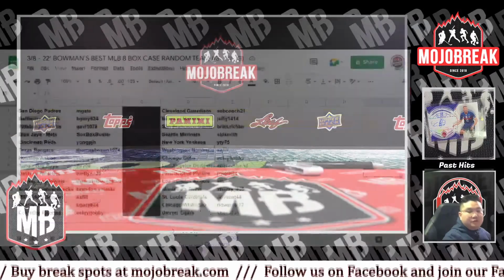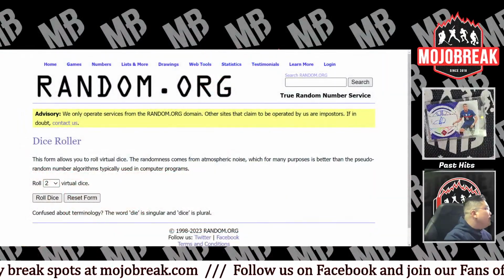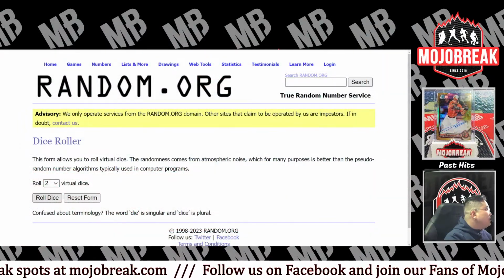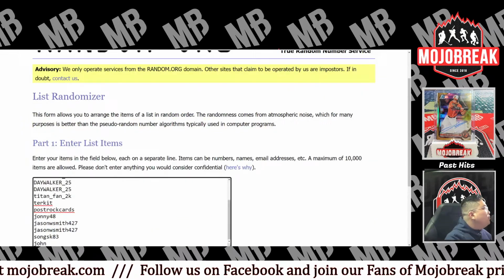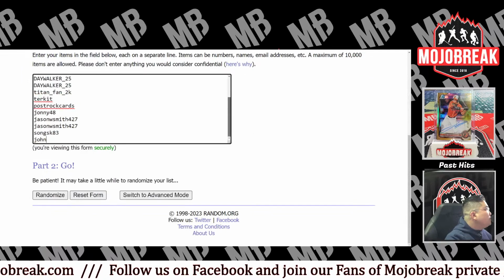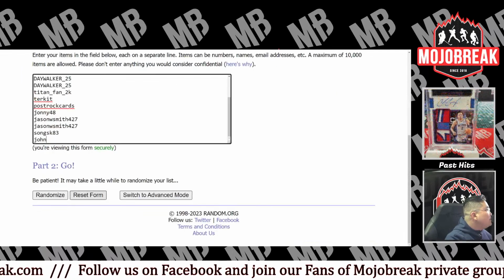Draw Results - 2022-23 Panini NBA Donruss Hobby 5 Box Break RT #1 - 03.08.23